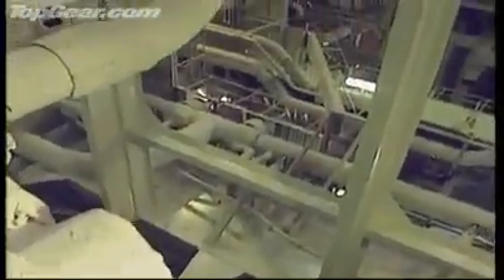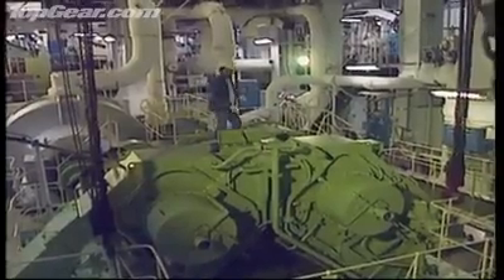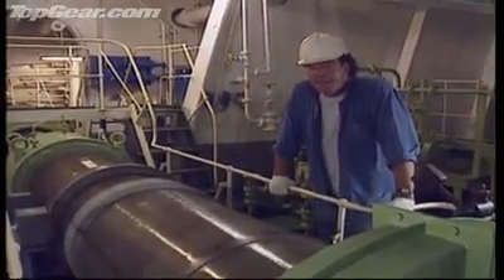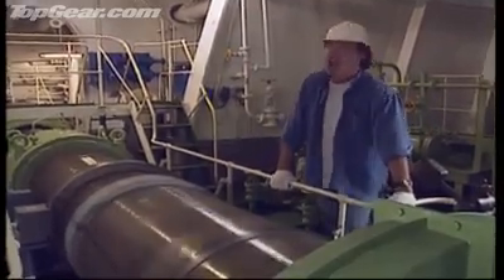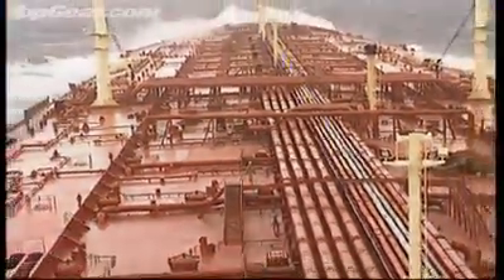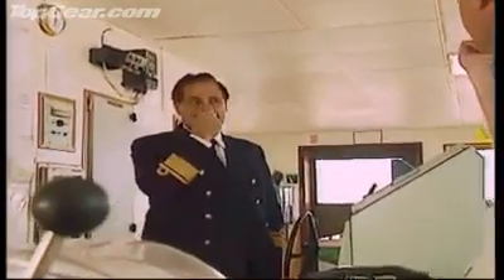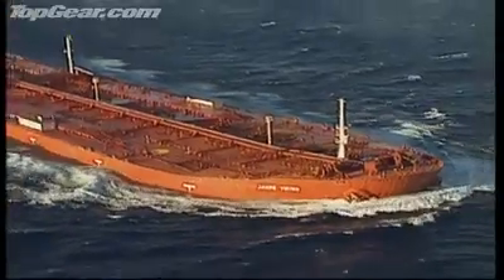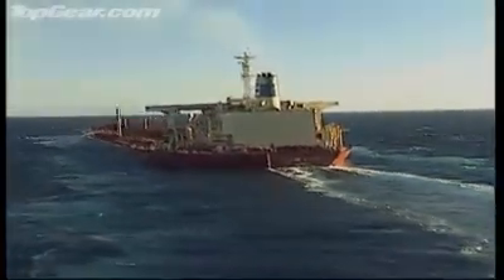largest oil tanker in theworld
Seawise Giant, later Happy Giant, Jahre Viking, Knock Nevis, Oppama, and finally Mont, was a ULCC supertanker and the longest ship ever built. It possessed the greatest deadweight tonnage ever recorded. Fully loaded, its displacement was 657,019 tonnes (646,642 long tons; 724,239 short tons), the heaviest ship of any kind, and with a laden draft of 24.6 m (81 ft), it was incapable of navigating the English Channel, the Suez Canal or the Panama Canal. Overall, it was generally considered the largest ship ever built.It was sunk during the Iran–Iraq War, but was later salvaged and restored to service. It was last used as a floating storage and offloading unit (FSO) moored off the coast of Qatar in the Persian Gulf at the Al Shaheen Oil Field The vessel was sold to Indian ship breakers, and renamed Mont for its final journey in December 2009. After clearing Indian customs it was sailed to and intentionally beached at Alang, Gujarat, India, to be broken up for scrap

Most of videos are from different Internet users filmed and are freely distributed. All rights remains to the authors of videos.